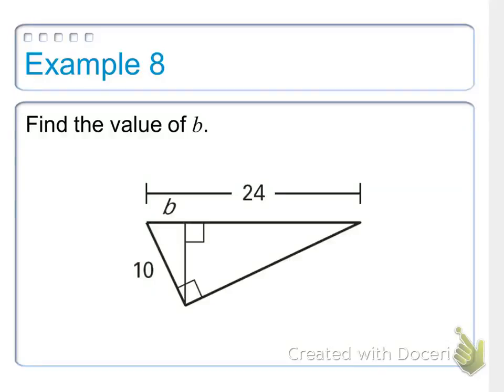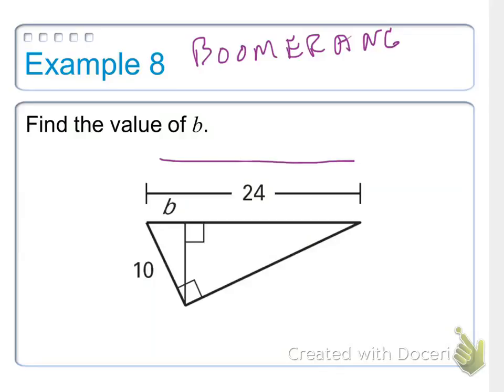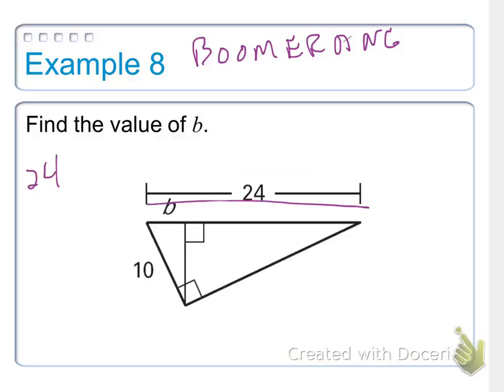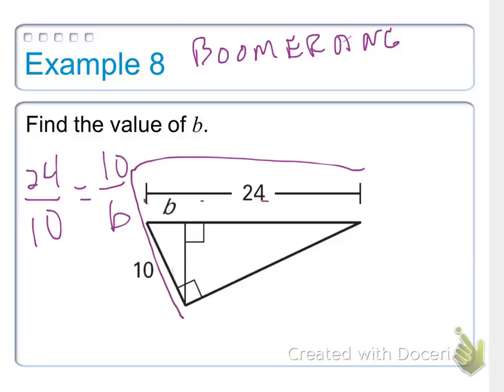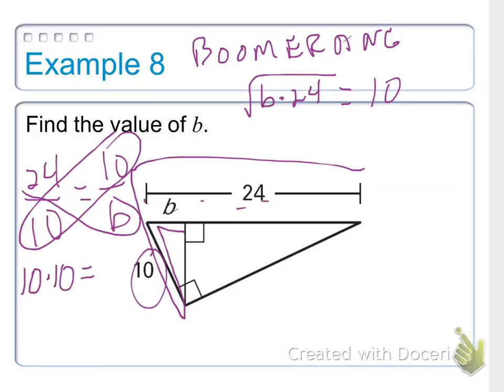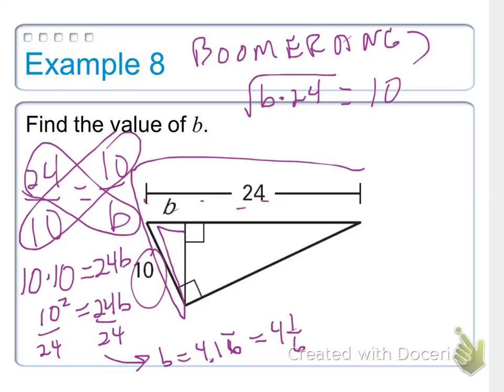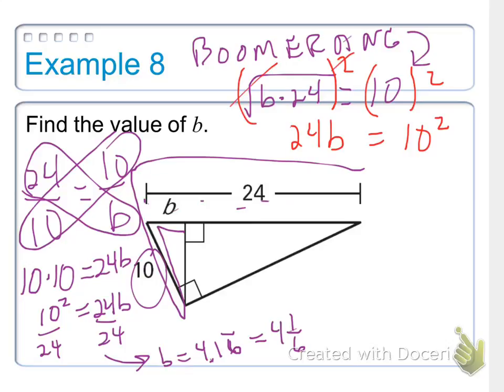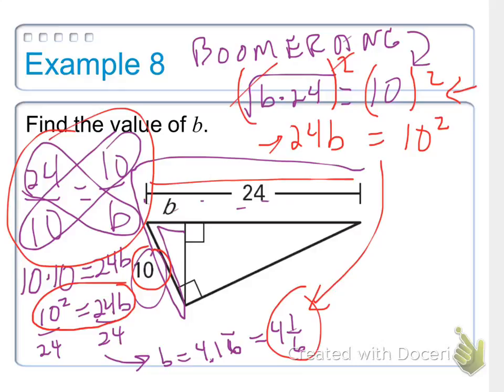Geometry ch 7 ex 8